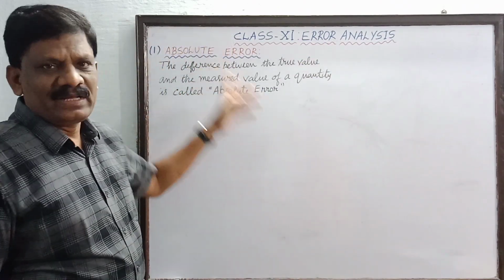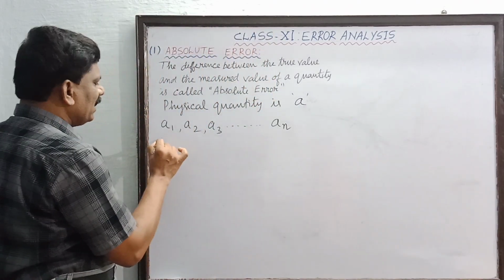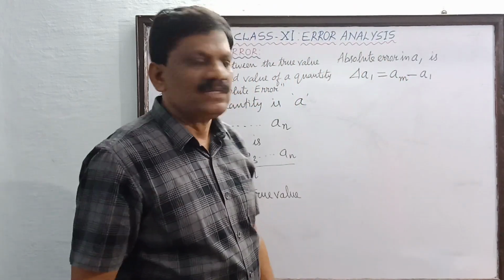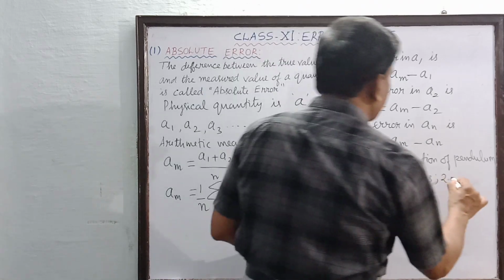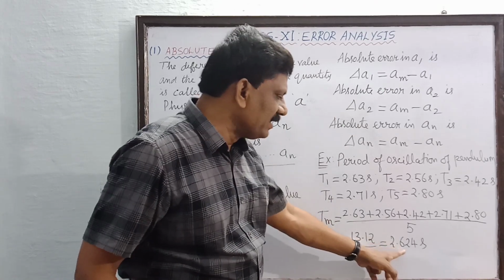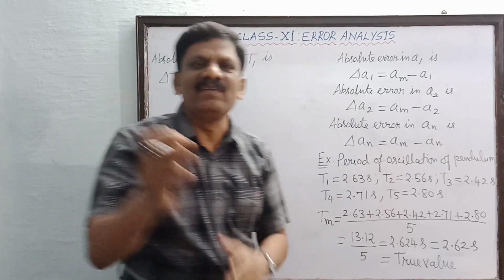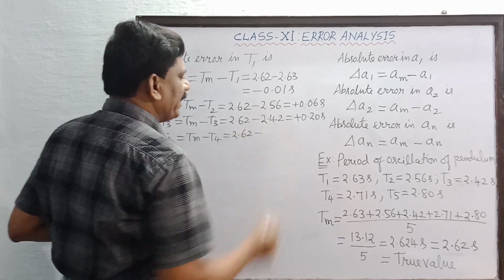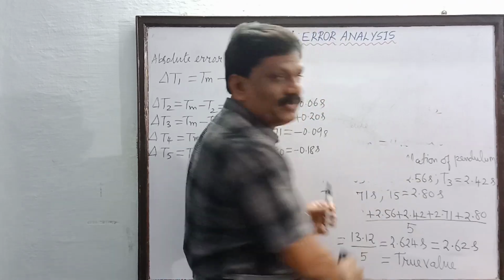Class 11th Physics | Absolute error | Error Analysis | Nature of the Physical World and Measurements